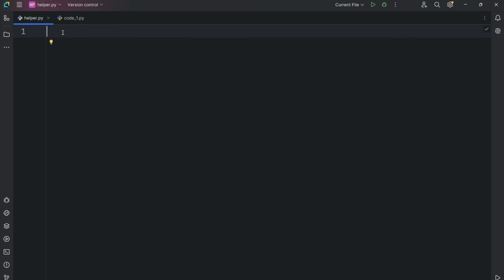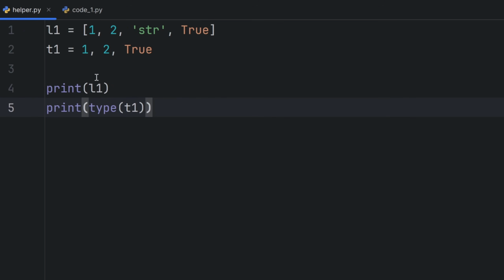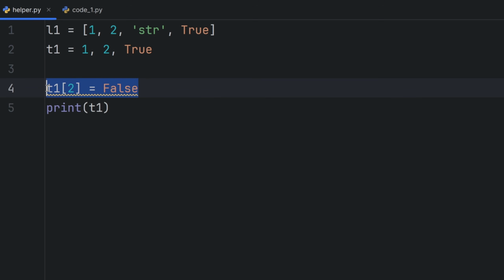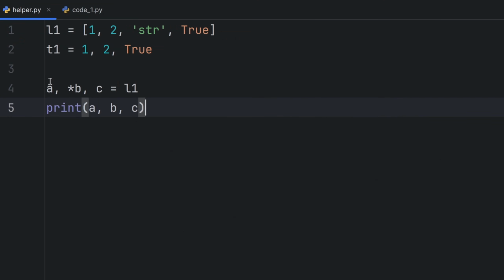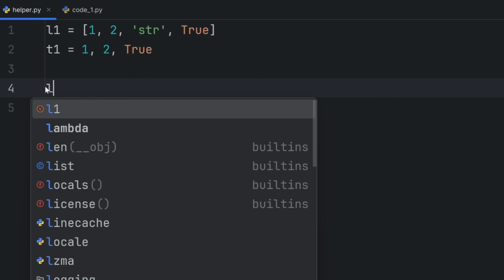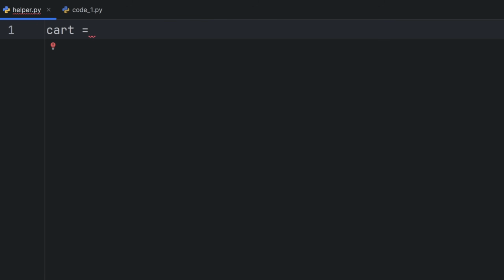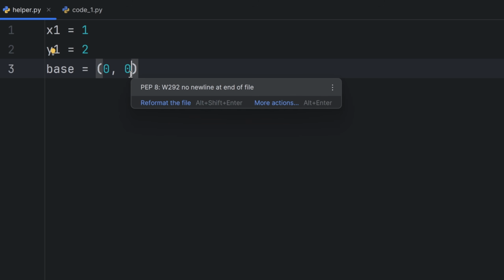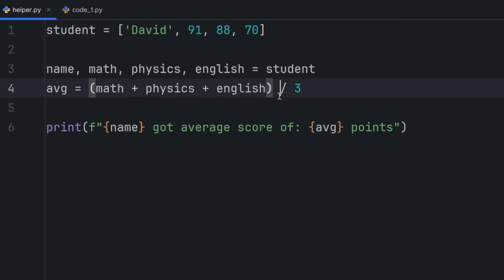Most Python Beginners Use Lists and Tuples Wrong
Python lists vs tuples explained simply. Learn the real difference between a Python list and Python tuples, when to use each one and common beginner mistakes.

🗂️TABLE OF CONTENT:
0:00 Intro
0:13 Difference 1
1:37 Difference 2
4:15 Difference 3
5:37 Difference 4
7:01 Example 1
7:57 Example 2
8:48 Example 3